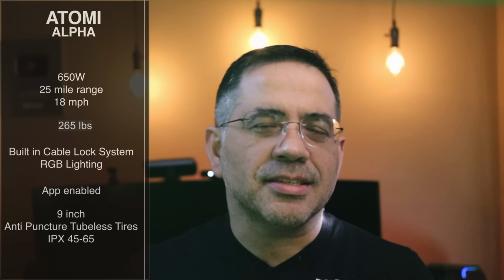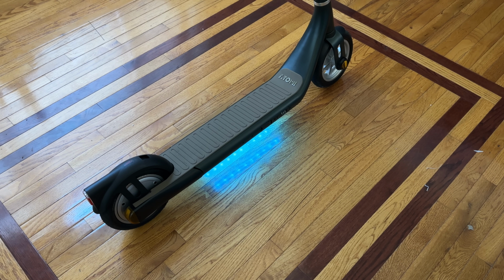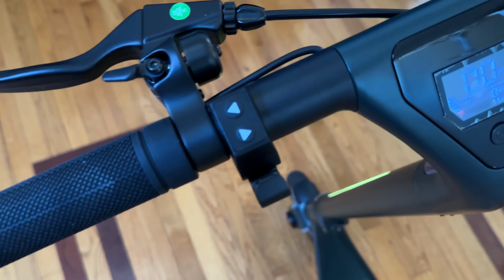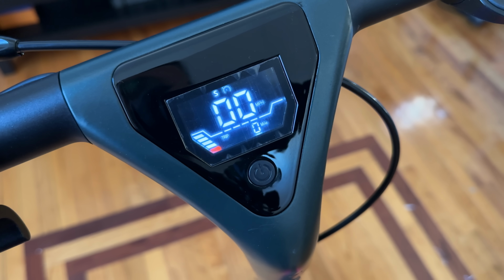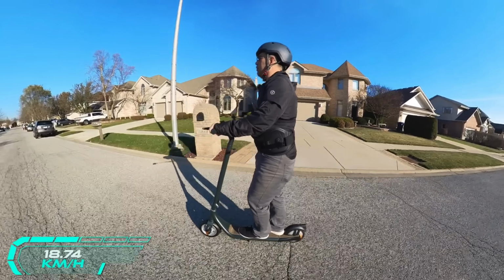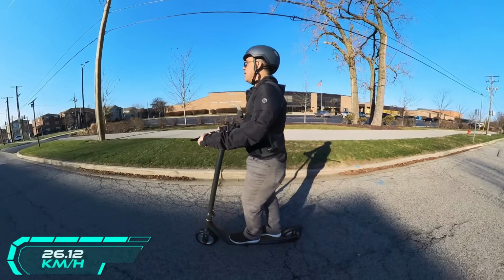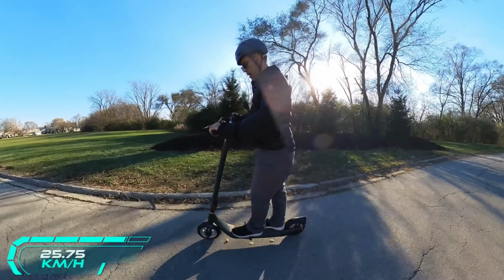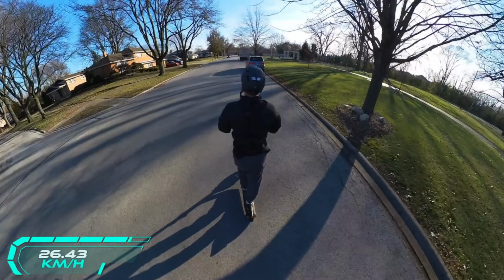NEW ATOMI Scooter Light Up the Night with Amazing RGB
Introducing the ATOMI Scooter! This unique electric scooter is perfect for riders who love the RGB Lights and worry-free riding. ATOMI features puncture resistant tires and light weight, making it a perfect choice for riders who want a safe and easy ride.

Take a look at the ATOMI Scooter and see for yourself how worry-free riding can be! With RGB lights and puncture resistant tires, this scooter is perfect for riders of all levels of experience. Get your ATOMI today and enjoy your ride with peace of mind!

00:00 Intro
00:10 ATOMI Scooter Specifications
01:01 ATOMI Scooter Close UP
05:39 ATOMI Ride Experience